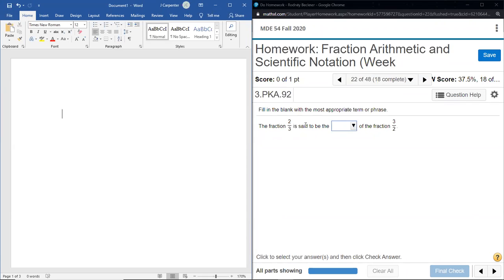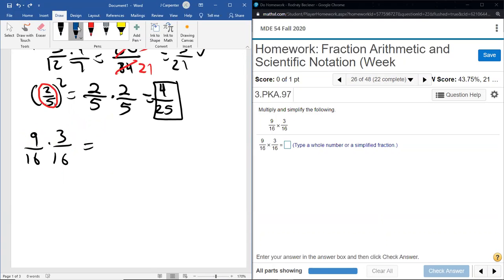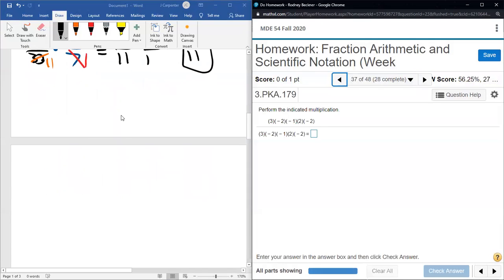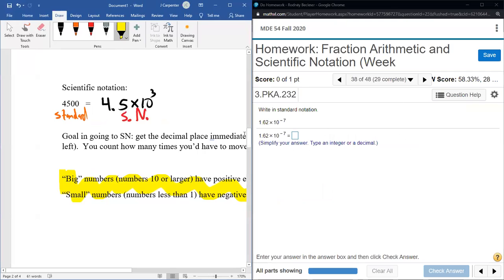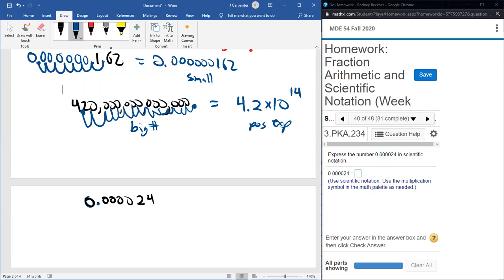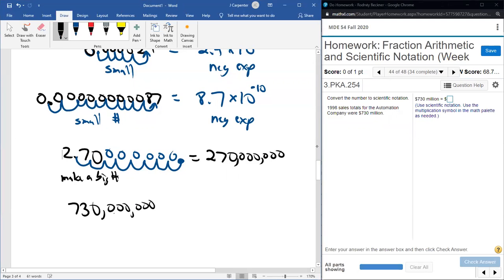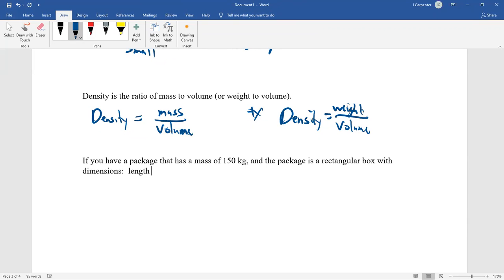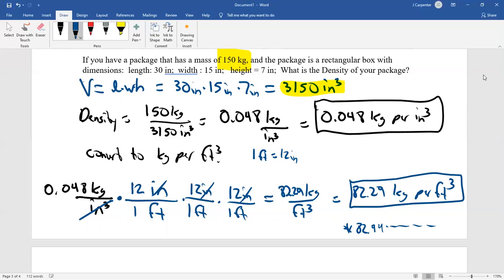MDE 54 10/20/20 Lecture